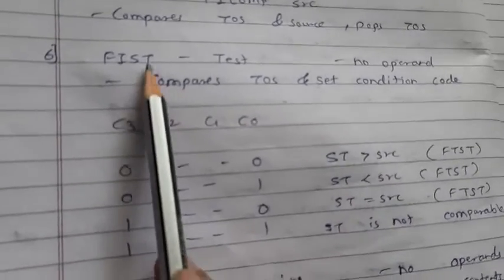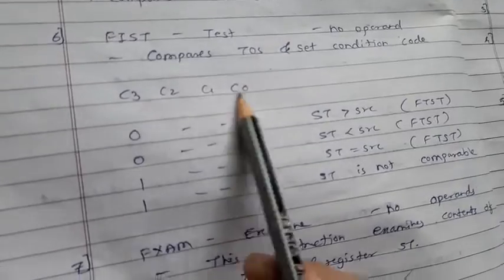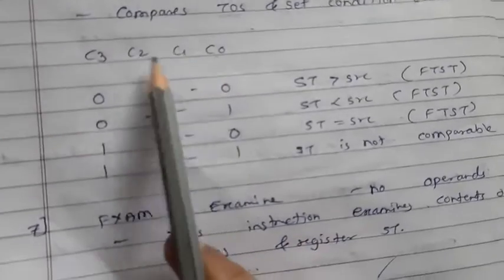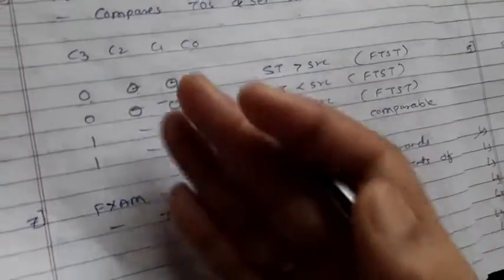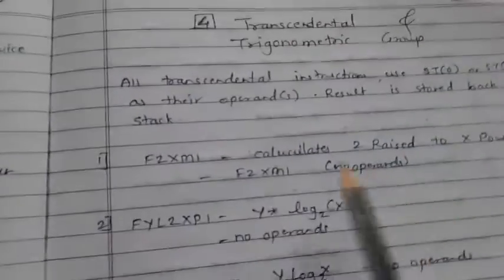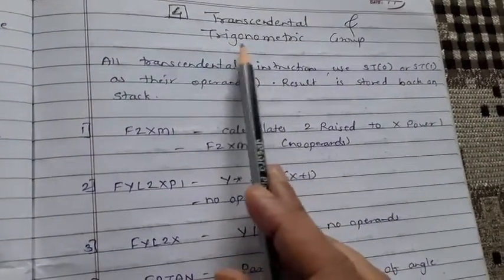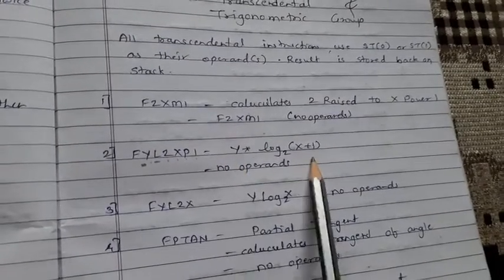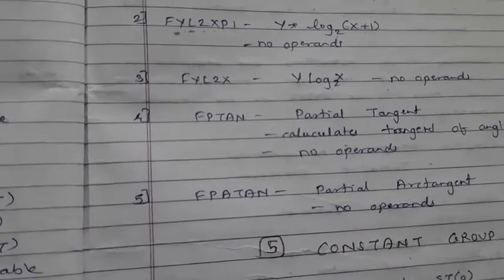80387 - Instruction Set- Part-3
Compare group & Constant Group